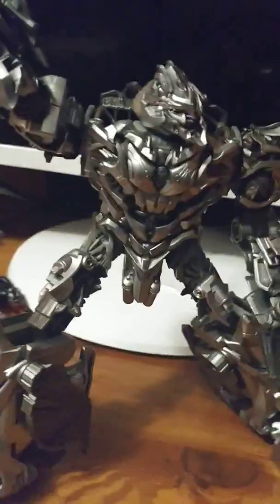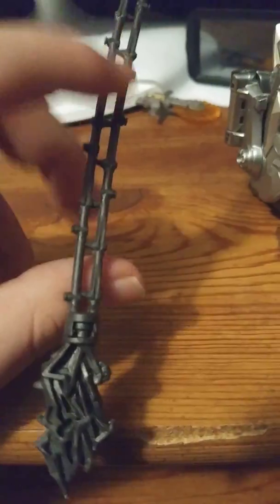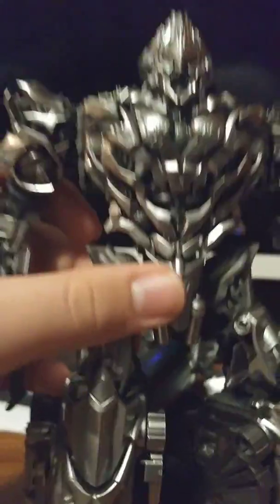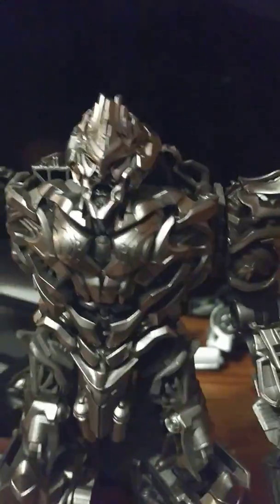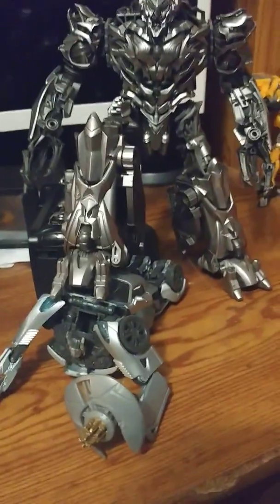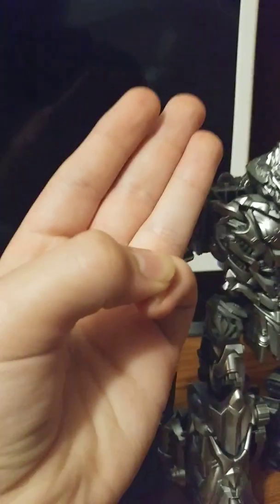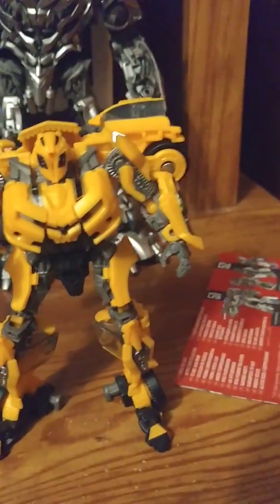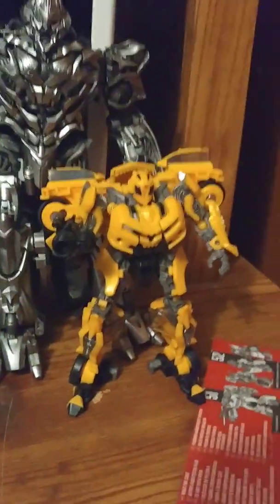Transformers studio series 2007 megatron and bummblebee figures